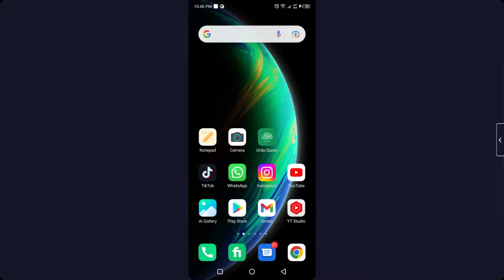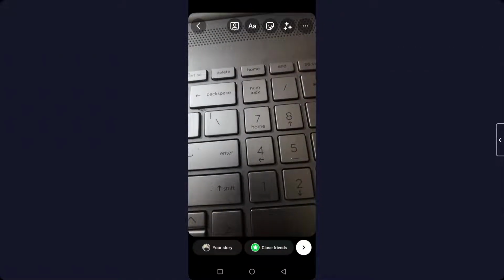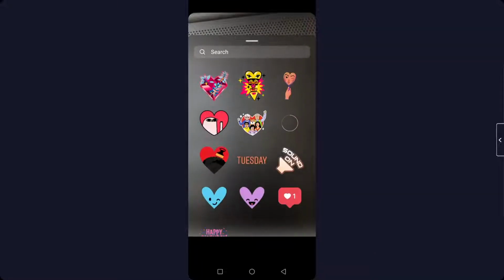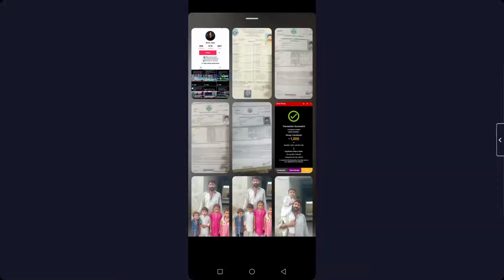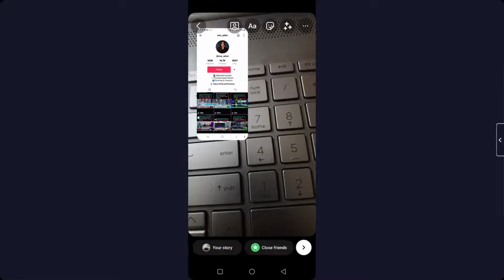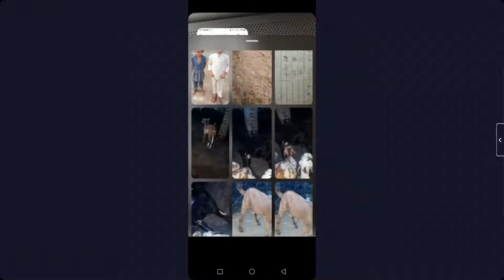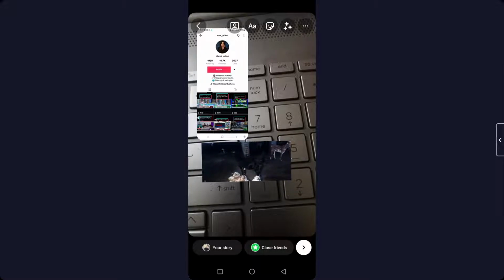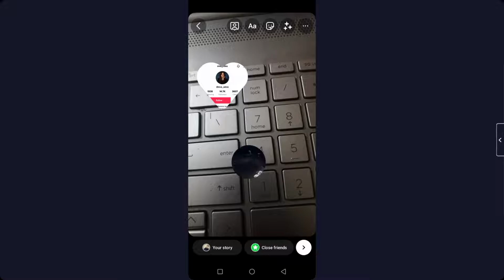How to post multiple pictures on Instagram story